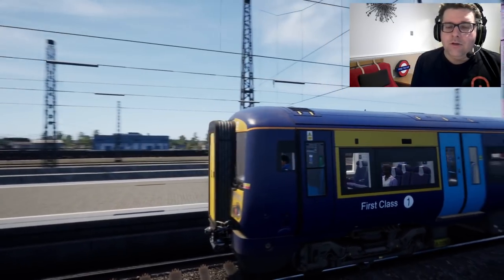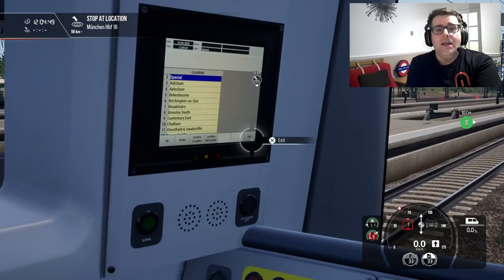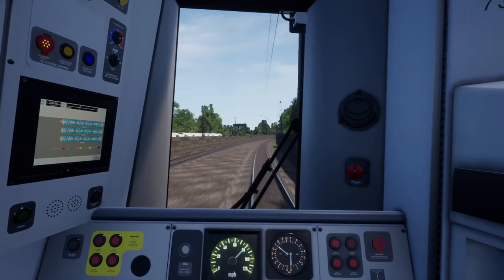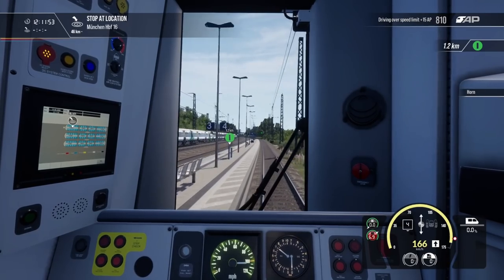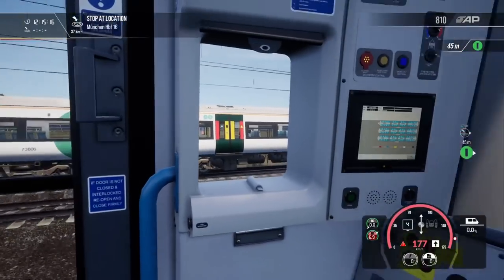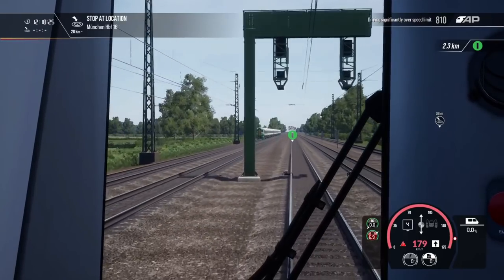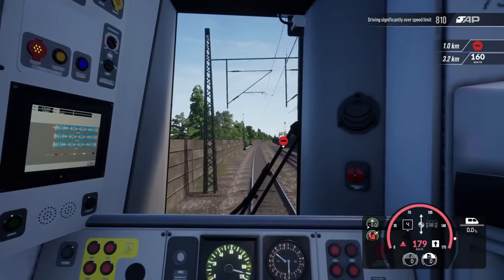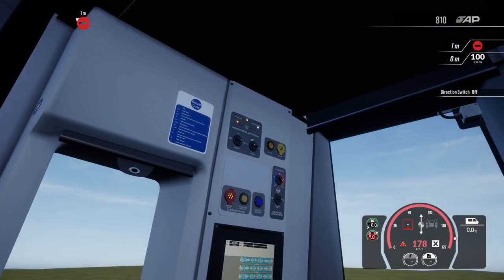Train Sim World 2 - Class 375 vs Class 377 - Who Will Win????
The race today is the Class 375 from Southeastern High Speed vs Class 377 from East Coastway...